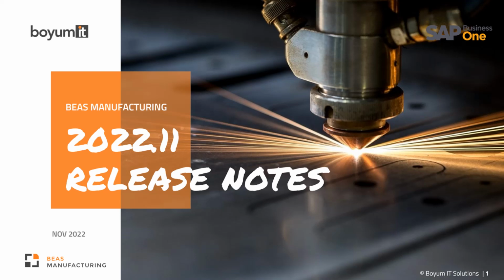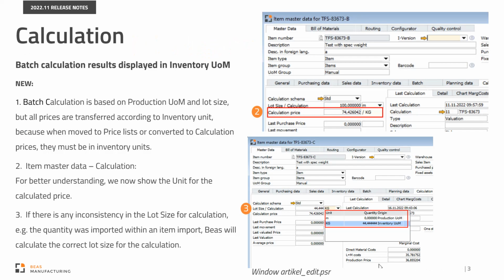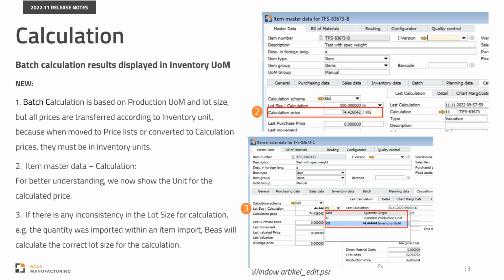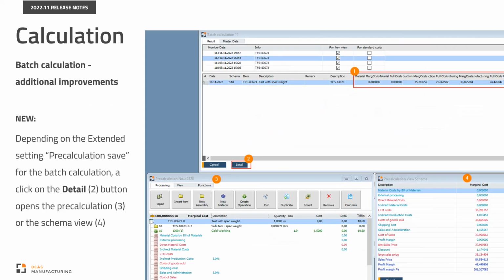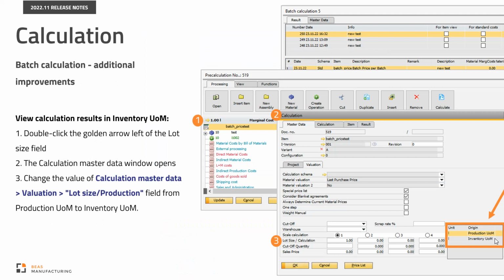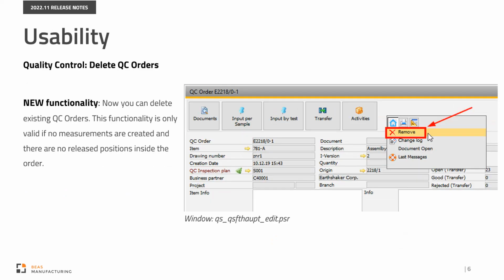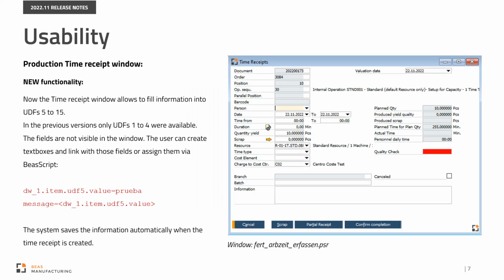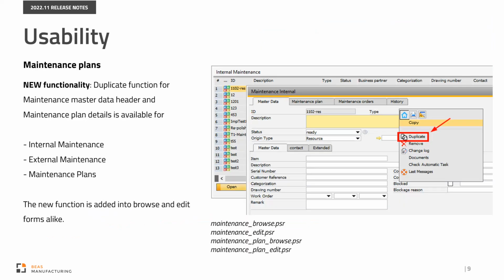Beas Manufacturing 2022.11 - Release notes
This video introduces the fixes and improvements of Beas Manufacturing version 2022.11.